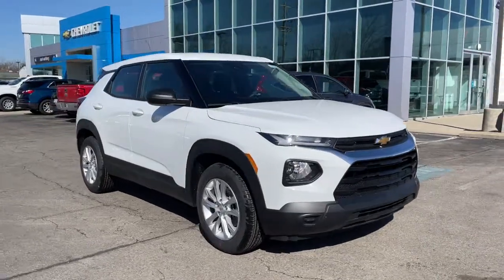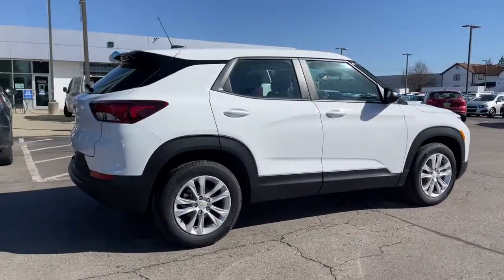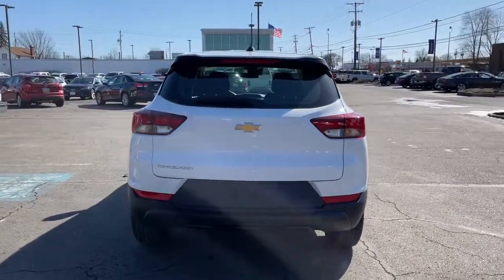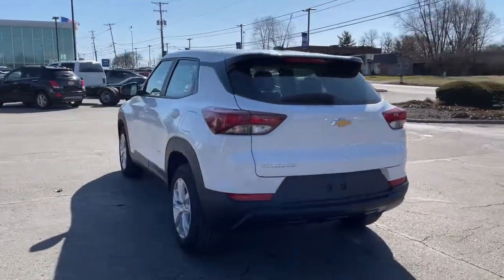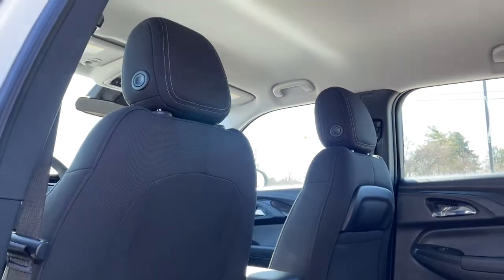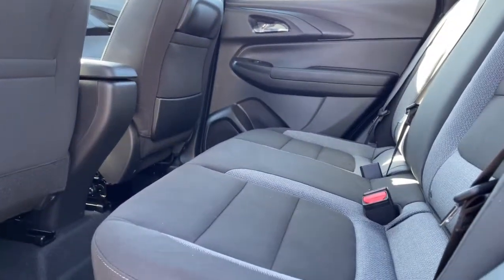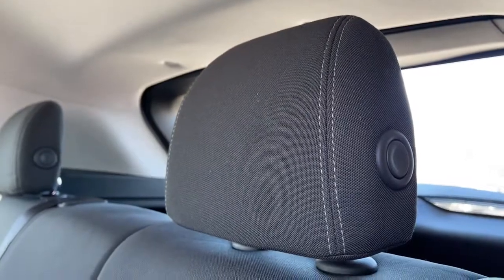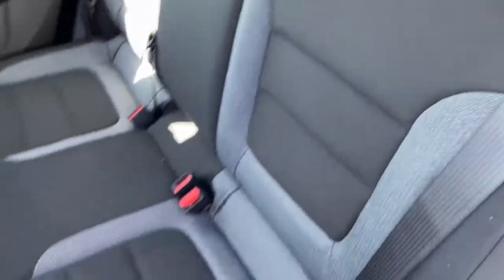2021 Chevrolet Trailblazer Worthington, Columbus, Westerville, Powell, Delaware XX1T112782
Summit White New 2021 Chevrolet Trailblazer available in Worthington, Ohio at Mark Wahlberg Chevrolet of Worthington. Servicing the Westerville, Powell, Delaware area.

700 E. Dublin-Granville Road

Summit White 2021 Chevrolet TrailBlazer LS FWD CVT 1.2L Ecotec Turbo DOHC DI w/VVTRecent Arrival! 28/31 City/Highway MPG
AUDIO SYSTEM  CHEVROLET INFOTAINMENT 3 SYSTEM  7 diagonal color touchscreen  AM/FM stereo.